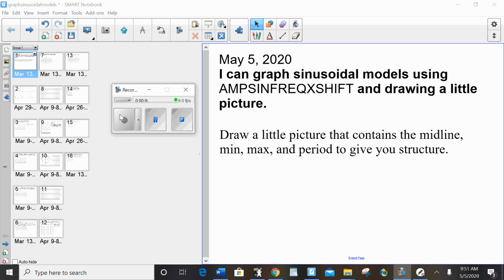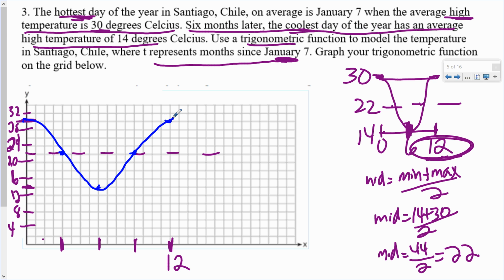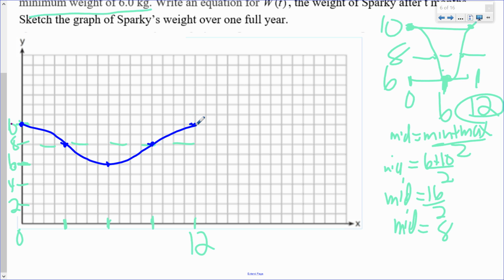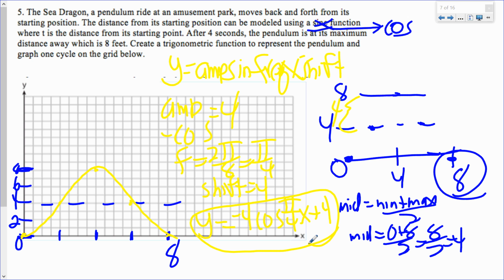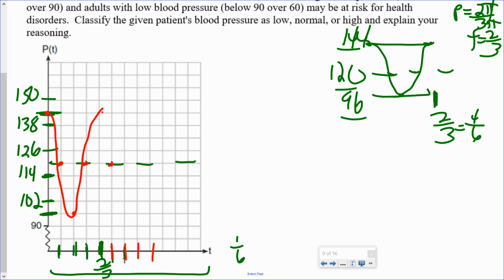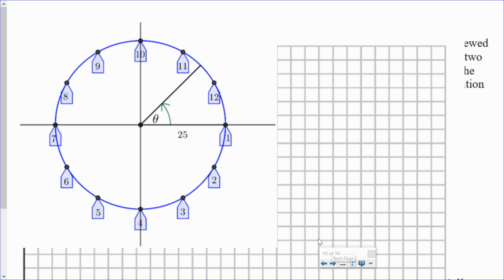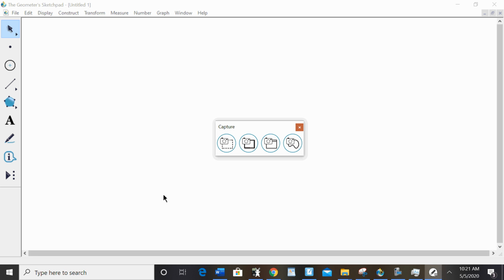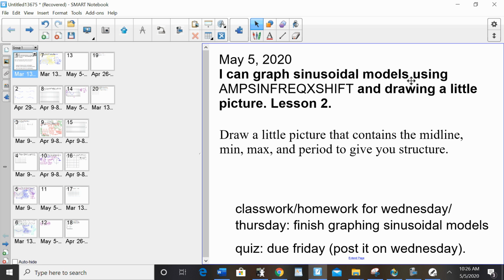Modeling Sinusoidal Functions II